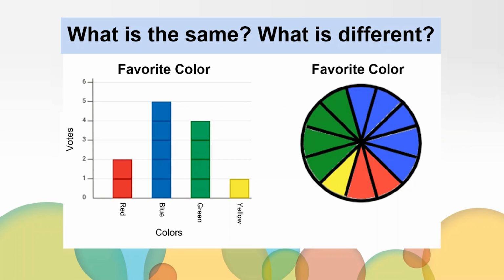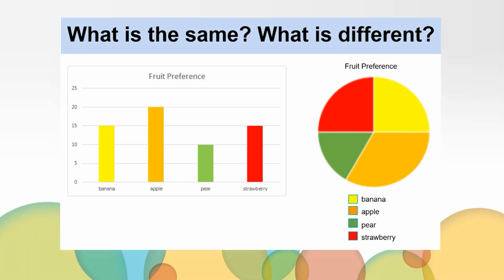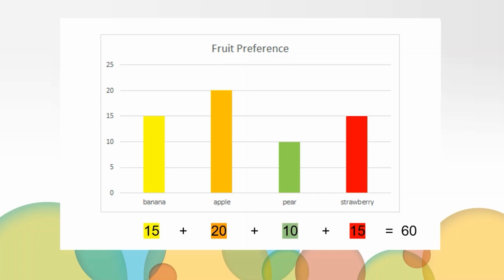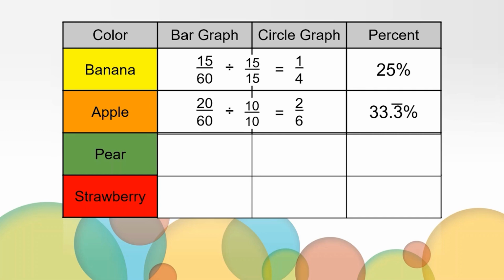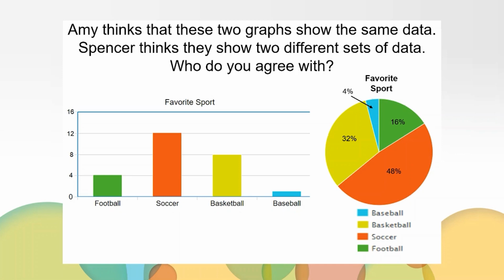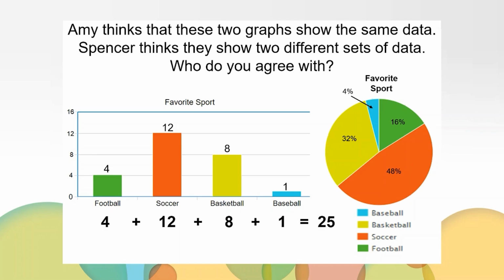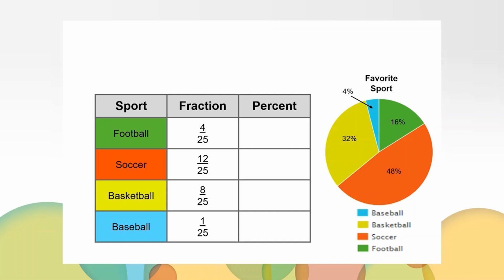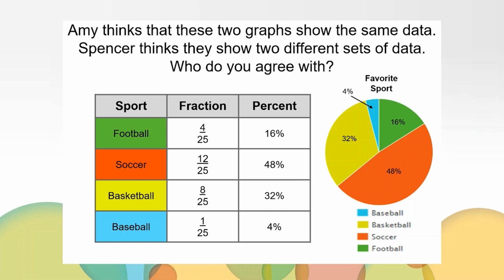Comparing Graphs Part 1 - Math, Grade 6, Unit 9, Video 6